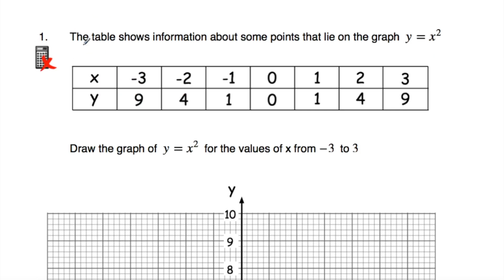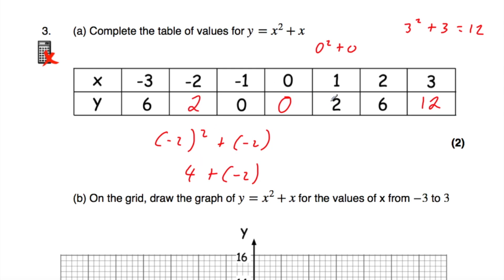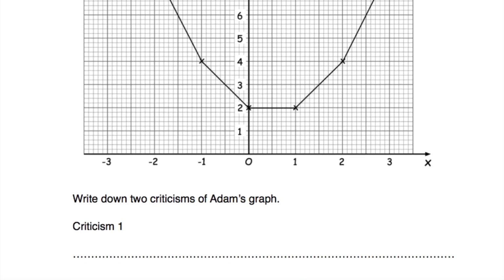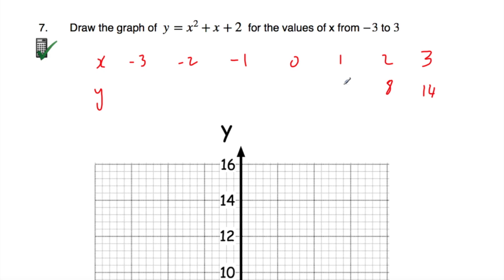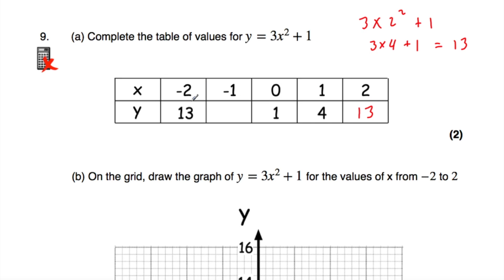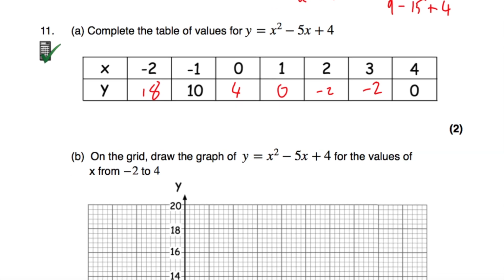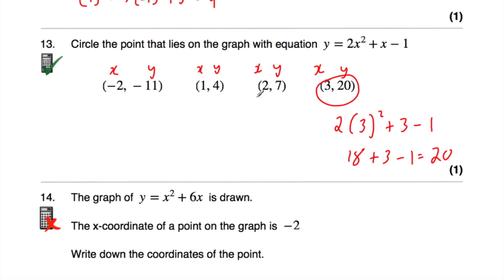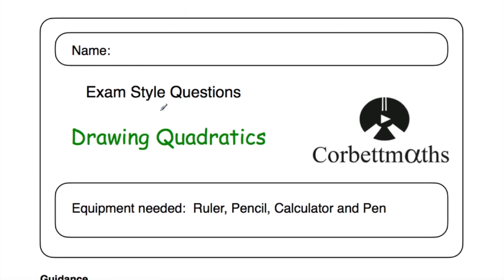Drawing Quadratics Answers - Corbettmaths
The video solutions to the Corbettmaths Practice Questions on Drawing Quadratic Graphs.